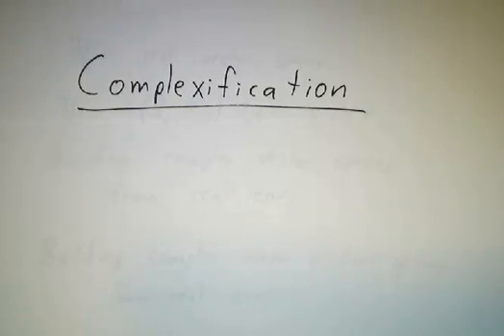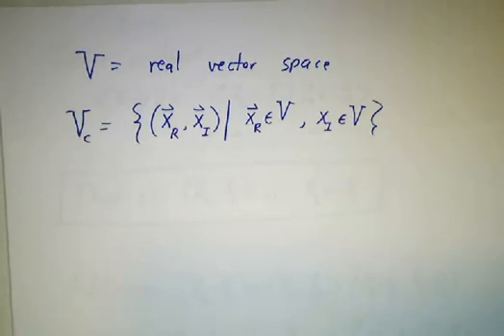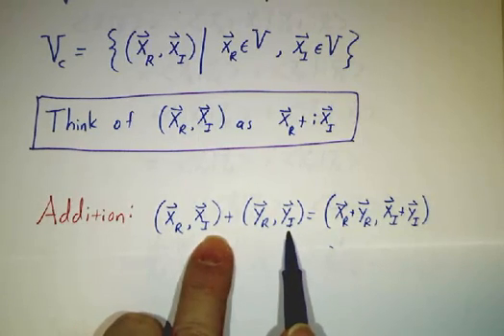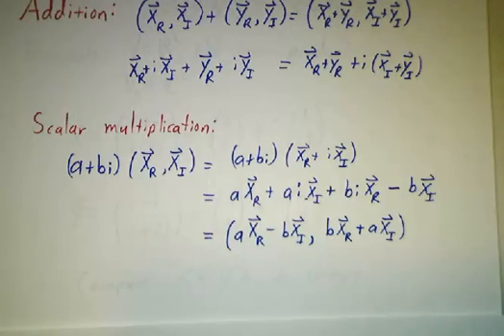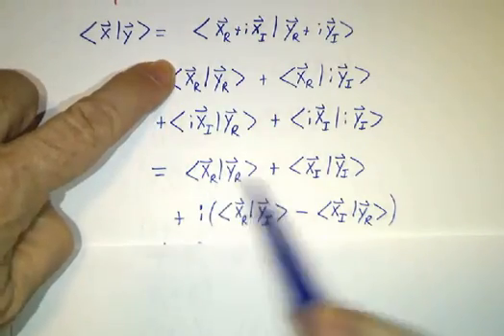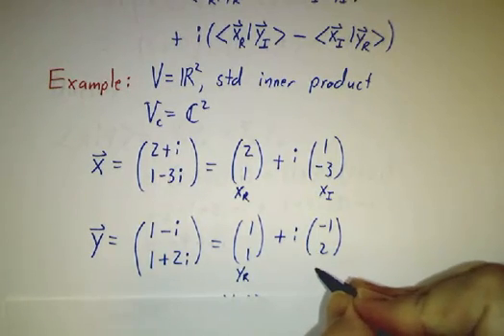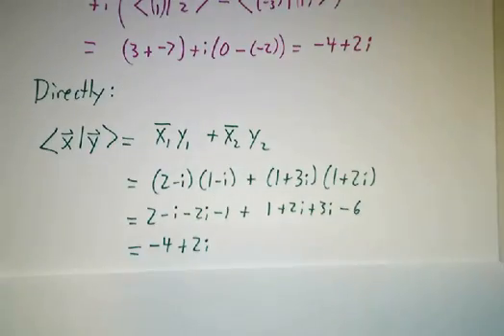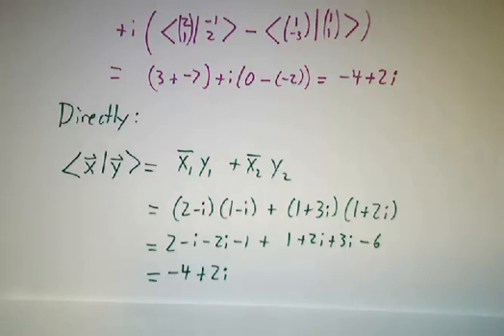Complexification: Getting Complex Spaces from Real Ones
Complexification is a method for building complex vector spaces, and complex inner products, from real vector spaces and real inner products. In fact, most of the complex vector spaces you have seen are built from real vectors spaces in this way.